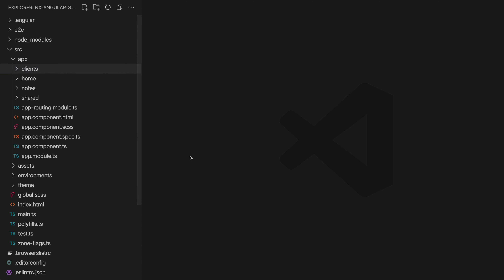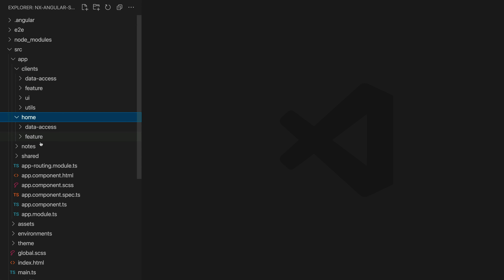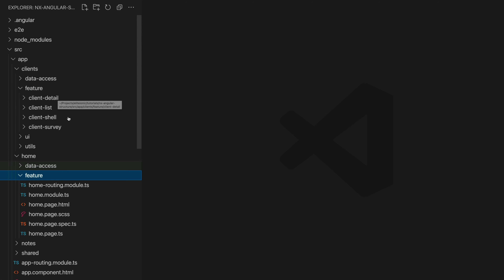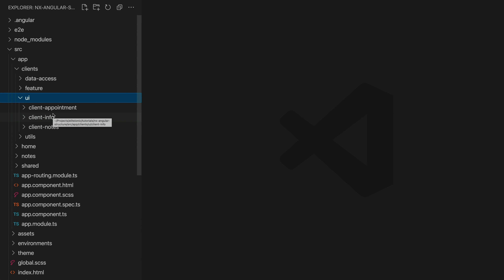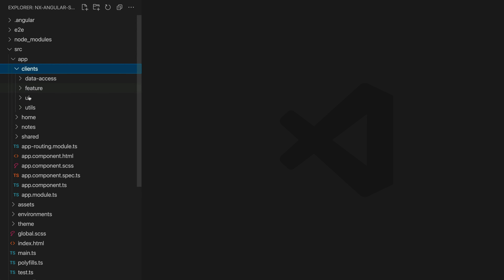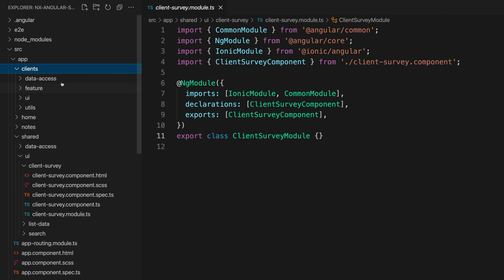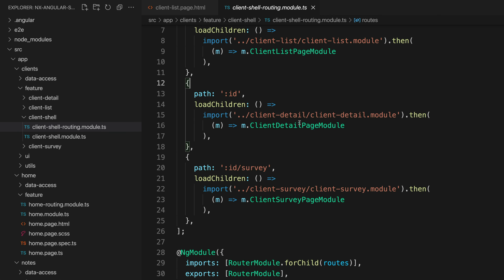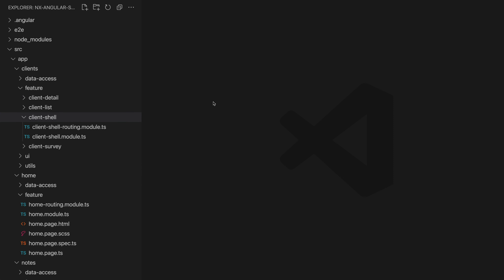How to structure your Angular apps like a Googler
In this video, we take a look at how to apply best practice architectural patterns from Nx in a standard Angular applications.

0:00 Introduction
1:00 Key concepts
2:27 Smart components
3:51 Dumb components
4:42 Data access
5:17 Utils
5:48 Shared code
7:23 Routing
9:10 Conclusion